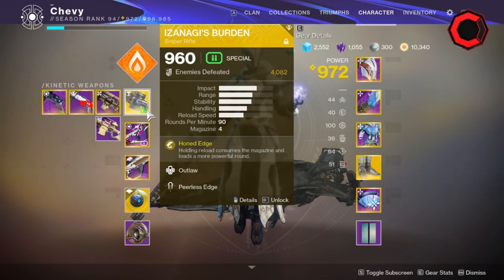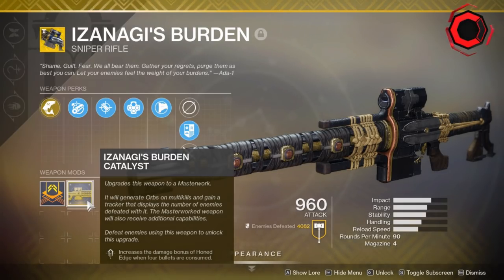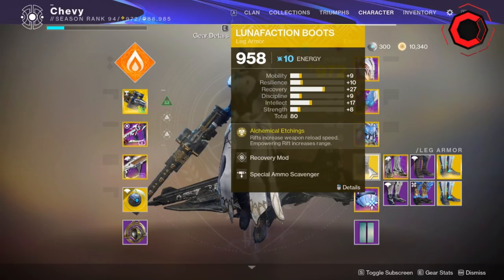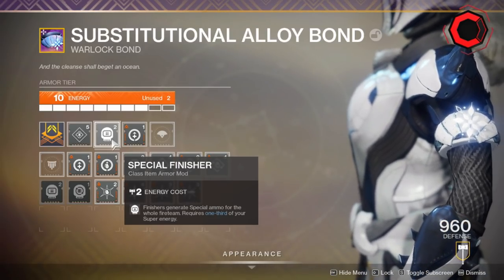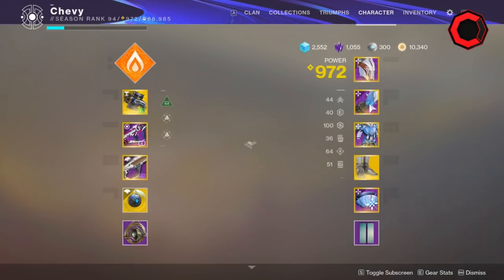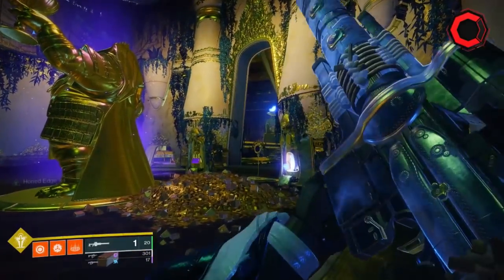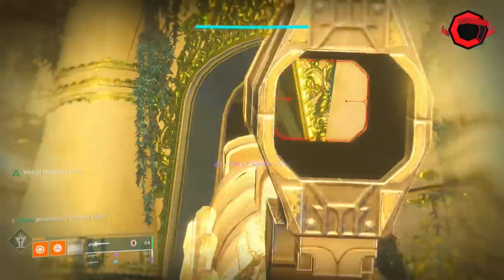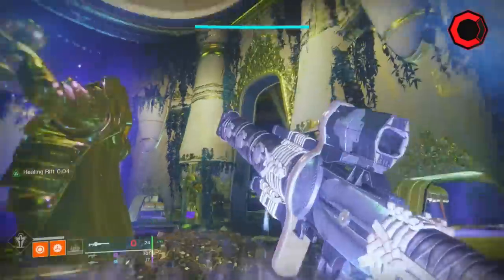Destiny 2: Izanagi's Burden Reload Cancellation Tips & Tricks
This is a highly requested video that I finally decided to do! I am not by any means a "Tutorial YouTuber" but I wanted to knock this out so peeps could start optimizing their builds/loadouts!

The only additional major tip for this... HOLD RELOAD! If you always hold reload, you will ALWAYS reload a x4 Honed Edge.

Hope you all enjoy and thanks for the support as always

-Chevy

Follow to keep up with any and all content I may provide in the future!